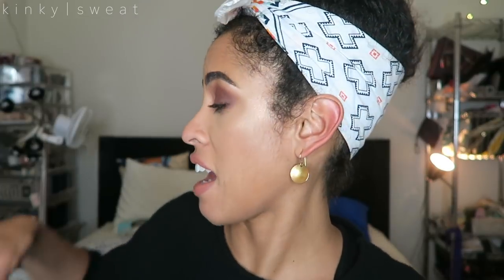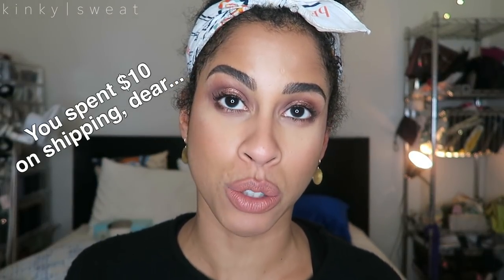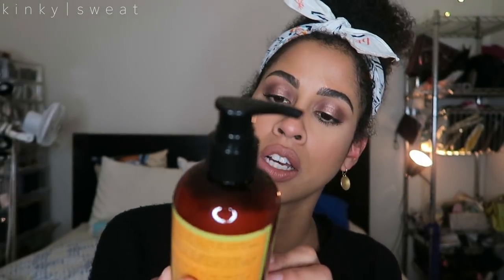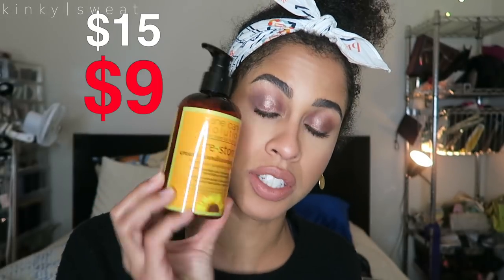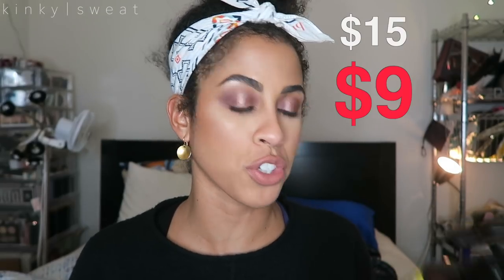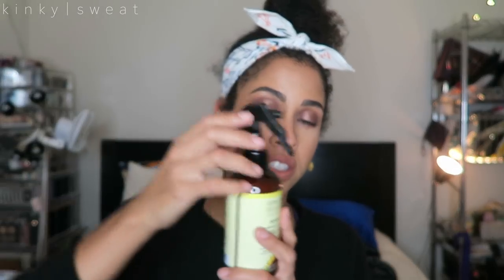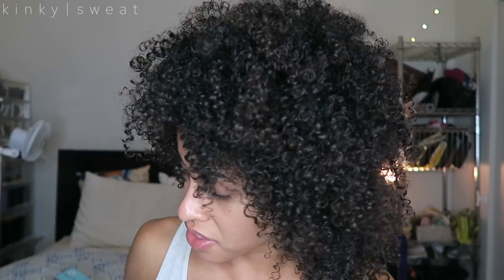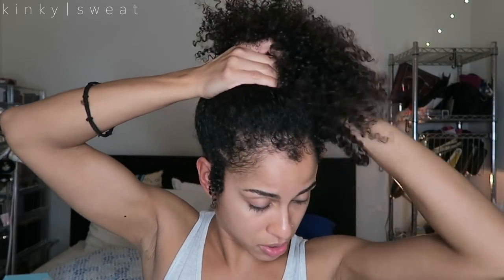JANE CARTER SOLUTION HAUL | kinkysweat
CLICK FOR MORE DEETS 🔽 👇🏾 💁🏽

Hey Friends!!!

This video was supposed to be up weeks ago! But ya know, LIFE!

Here are the products I purchased on JCS’s Cyber Monday sale! I bought 5 bottles of her Nutrient Replenishing Conditioner 🙈

I also did a wash n' go in this vid, so you can see how some of the products work 🙌🏾

Let me know if you picked up anything good from the sale! Or any sale for that matter!

My name is Alicia, and I am an aspiring beauty vlogger, naturalista, and movement enthusiast!

🌀  t e x t u r e: 3c/4a
🌧  p o r o s i t y: Low
🛠  d e n s i t y: High

xoxo,

Alicia 💕